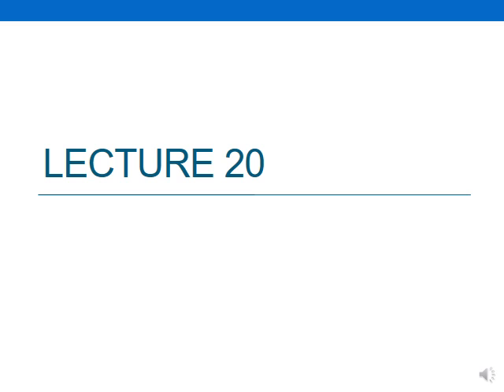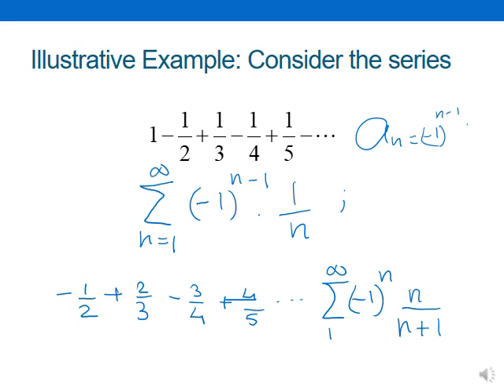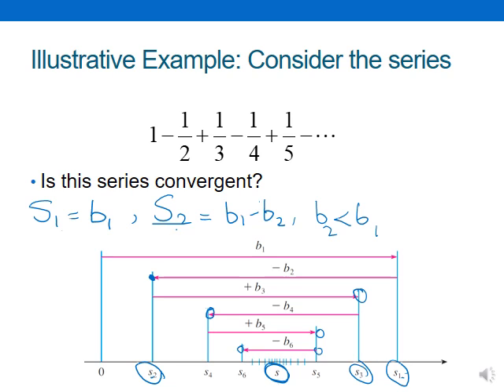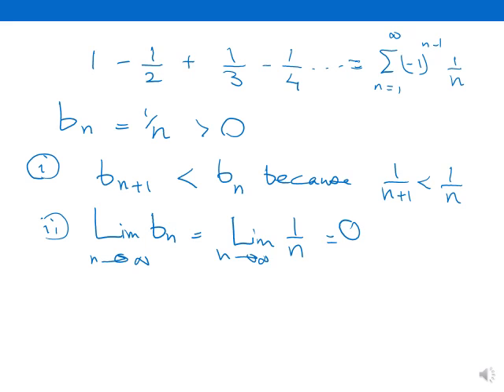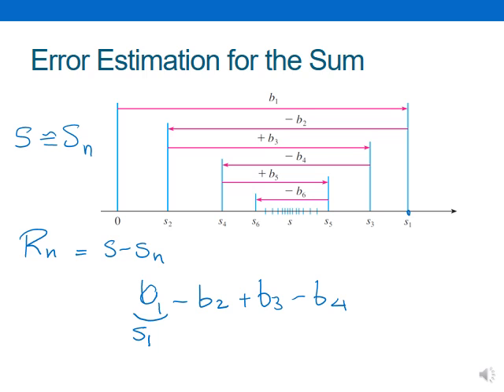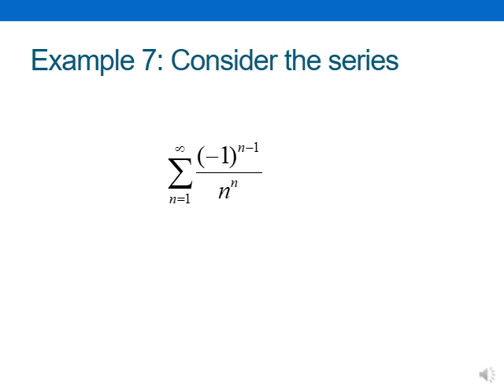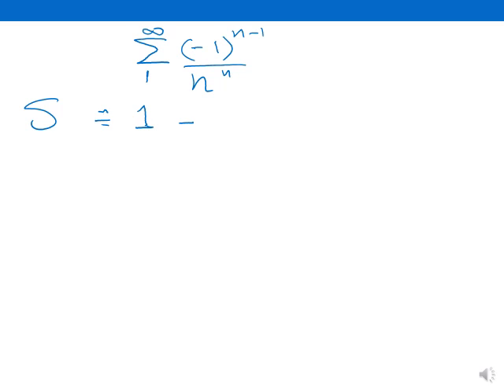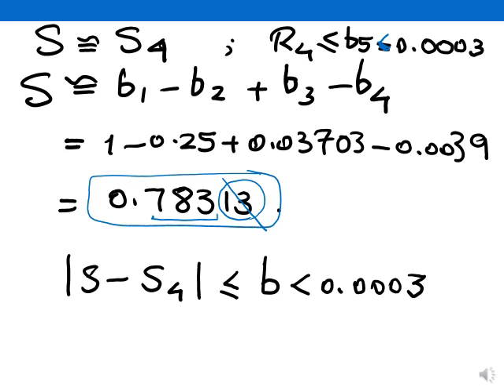Alternating Series Test